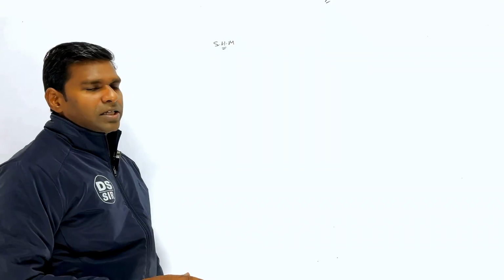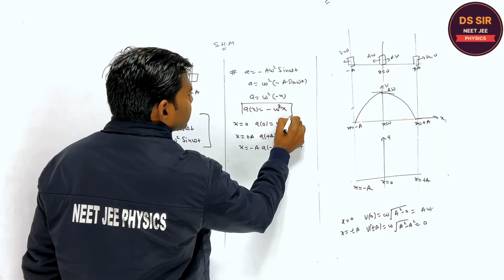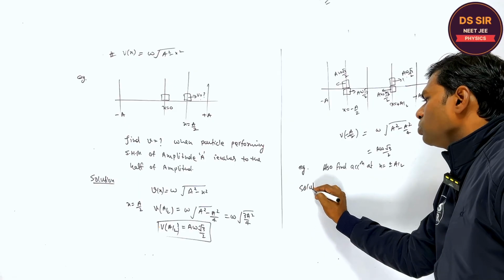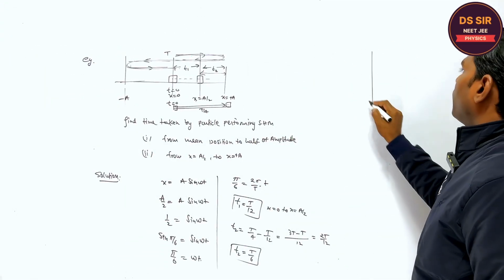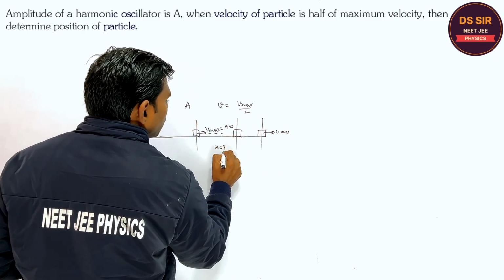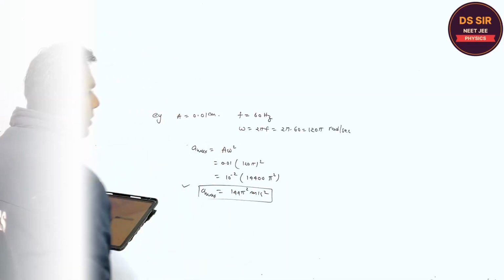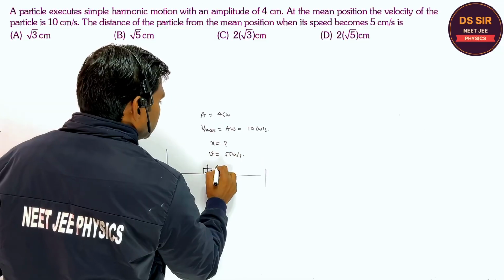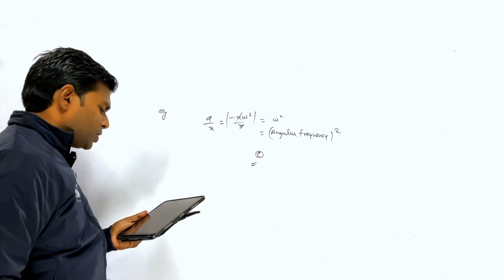Simple Harmonic Motion L-02: Illustrations On Linear SHM | Class 11 JEE & NEET Physics | DS Sir Kota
Simple Harmonic Motion Lecture 02: Illustrations On Linear SHM, Velocity-Displacement Graphs, Acceleration Equations & Time Interval Problems | Class 11 Physics for JEE Main/Advanced & NEET by DS Sir Kota.

In this second lecture on Simple Harmonic Motion (SHM), DS Sir Kota dives deep into important numerical illustrations on linear SHM. Learn how to derive and interpret velocity vs. displacement graphs, acceleration vs. displacement relations, calculate time taken between various positions, and master high-yield problem-solving techniques for JEE and NEET.

📌 Key Topics Covered in This Lecture:
• Recapitulation of Linear SHM Equations (x, v, a as functions of time)
• Derivation & Plotting of Velocity vs. Displacement (v-x) Graph & Elliptical Form
• Acceleration vs. Displacement (a-x) Relation & Straight Line Graph
• Calculating Speed & Acceleration at Half Amplitude (x = A/2)
• Time Taken to Travel from Mean Position to A/2 vs. A/2 to Extreme Position
• Solving Standard JEE/NEET Problems on SHM Time Period, Amplitude & Max Force

⏰ Timestamps (Key Moments):
00:00 - Introduction & Recap of Linear SHM Equations
01:24 - Velocity as a Function of Displacement: v = ω√(A² - x²)
02:45 - Velocity vs. Displacement (v-x) Graph Analysis
05:25 - Acceleration vs. Displacement (a-x) Graph Analysis
07:27 - Elliptical Form of Velocity-Displacement Graph
09:10 - Illustration: Speed & Acceleration at x = A/2
14:39 - Time Taken to Move from Mean to A/2 (T/12) vs. A/2 to Extreme (T/6)
20:36 - Numerical Problem 1: Frequency, Displacement & Max Acceleration
25:47 - Numerical Problem 2: Position when Velocity is Half of Maximum Speed
27:44 - Numerical Problem 3: Deriving Time Period & Amplitude from Velocities
32:06 - Numerical Problem 4: Maximum Acceleration Formula & Problem
34:07 - Numerical Problem 5: Maximum Restoring Force Calculation
36:50 - Numerical Problem 6: Finding Time Period given Velocities at Two Positions
39:07 - Numerical Problem 7: Distance from Mean Position when Speed is Halved
43:07 - Numerical Problem 8: Time Period when Velocity equals Acceleration Magnitude
45:37 - Numerical Problem 9: Ratio of Acceleration to Displacement

🎯 Suitable For:
• CBSE & State Board Class 11 Physics Students
• JEE Main & JEE Advanced Aspirants
• NEET UG Physics Preparation

👨‍🏫 ABOUT DS SIR:
• Ex-Faculty of Premier Institutes in Kota (Allen, Resonance, Career Point, Motion)
• B.Tech from NSIT Delhi (15+ Years of Teaching Experience)
• Mentored Thousands of Top Rankers in NEET & JEE